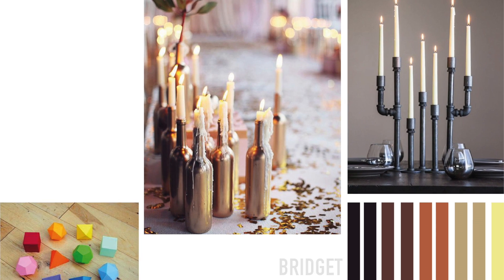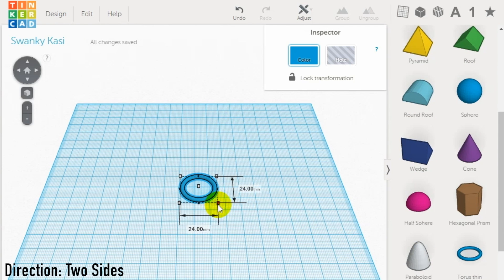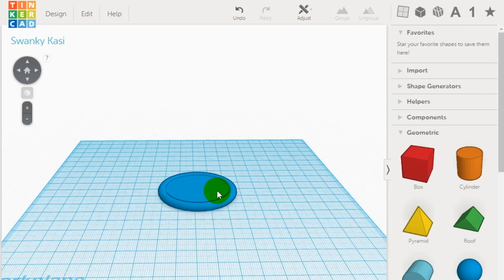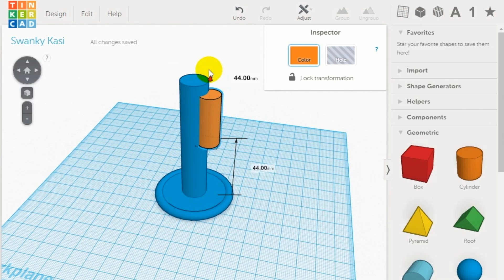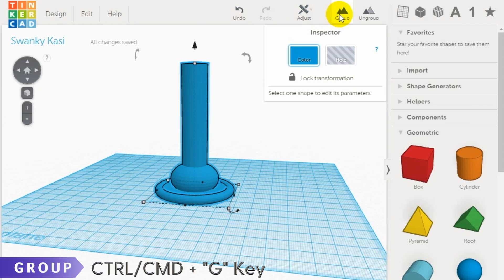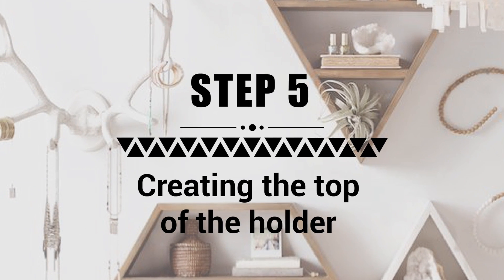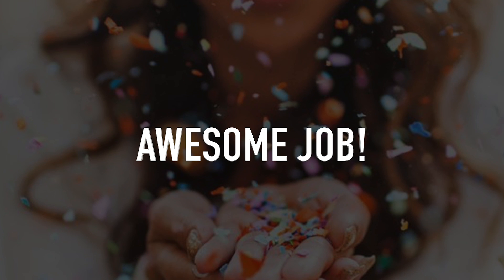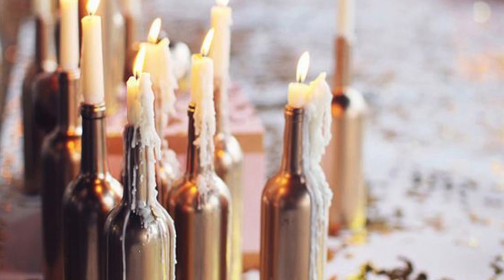Tinkercad: Candlestick Holder